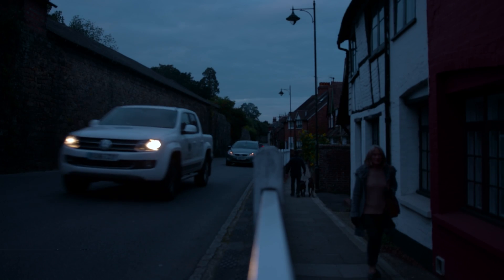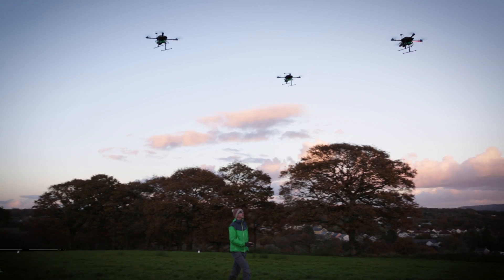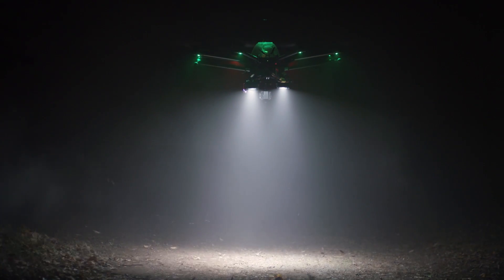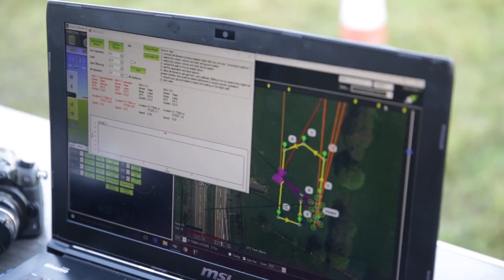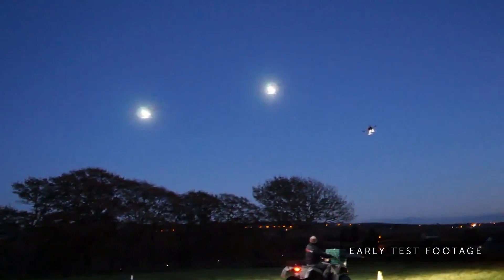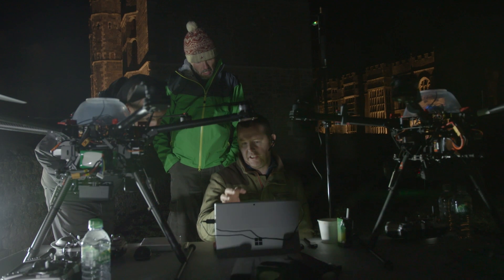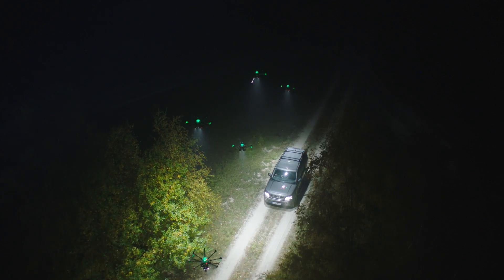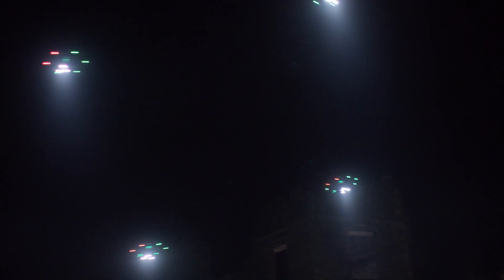Fleetlights | Explore The Technology | Direct Line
Discover how we developed the technology behind FLEETLIGHTS to create a new open source, prototype service designed to bring light to the darkest parts of the UK at the tap of a button.

To see the full story of the Fleetlights test in The South Downs, watch our ‘Discover Fleetlights’ film

Fleetlights is an open source project and Direct Line welcomes any involvement from communities who have an interest in the initiative.

Technical information is available for any development community wishing to use it. for the full technical guide.

to download the latest version of the open source flight control software (compatible with Pixhawk flight controllers) that contains all the newly developed features, created for the Fleetlights service by Michael Oborne and the Ardupilot team.

Content featured is subject to change and withdrawal at any time